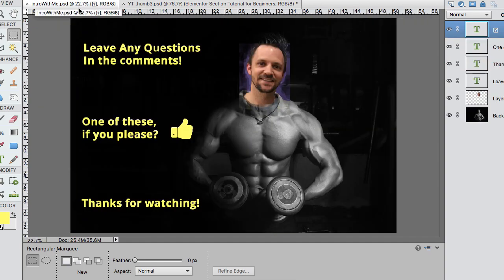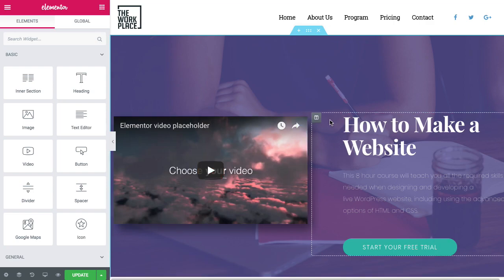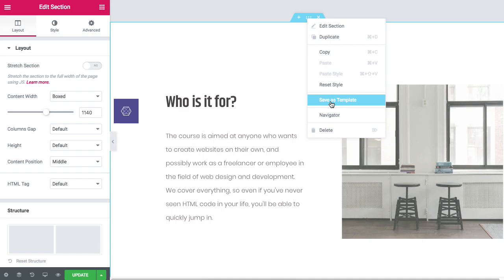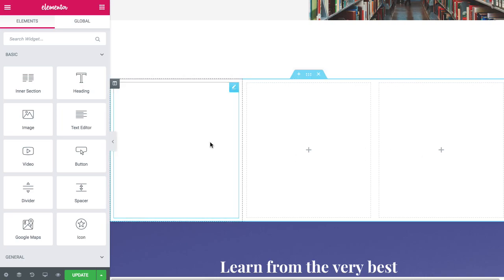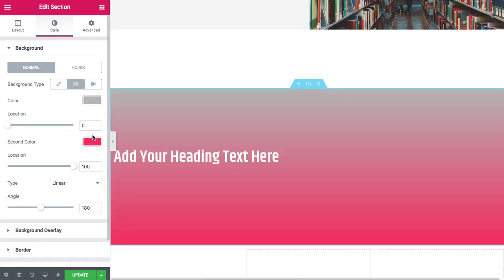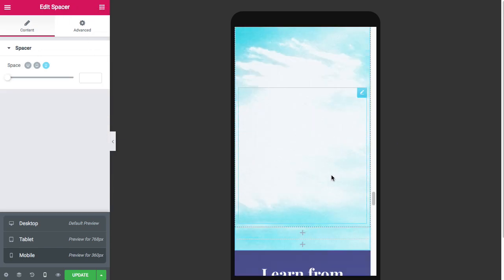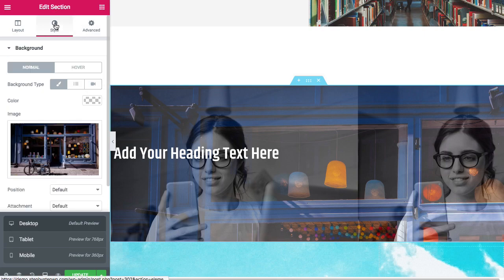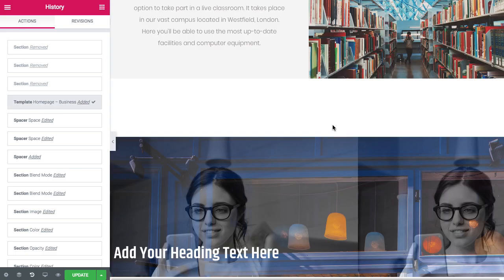Elementor Beginner Series 1 - How to Move, Duplicate, Save, and Delete Sections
Steps -
4. Activate Plugins: Elementor, Elementor Pro, SEOPress, Autoptimize
6. Install Free Template With Elementor Pro
7. Terms, Conditions, Privacy Pages

1. Placeit Shirt Designs and Mockup Photos.
4. Pixabay (select "illustrations" instead of photos)